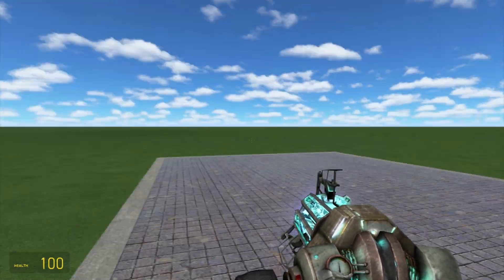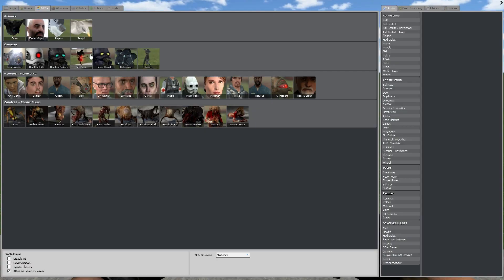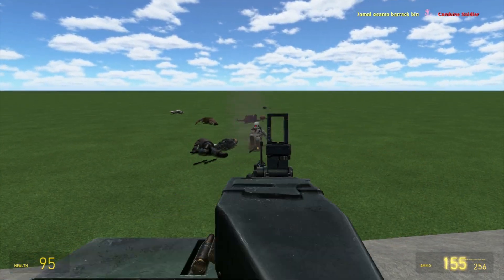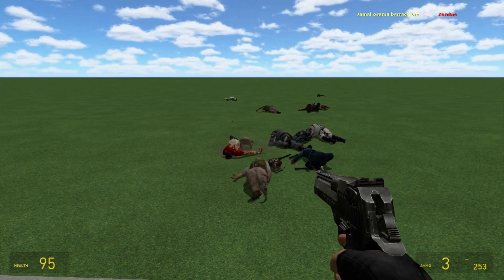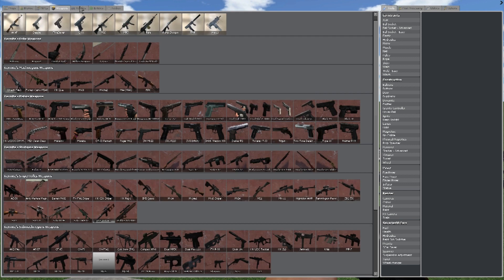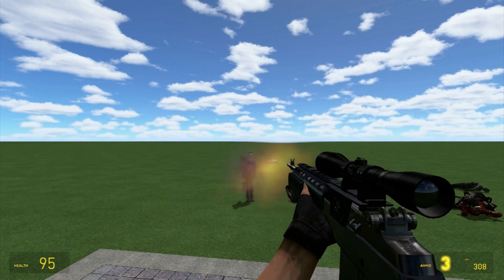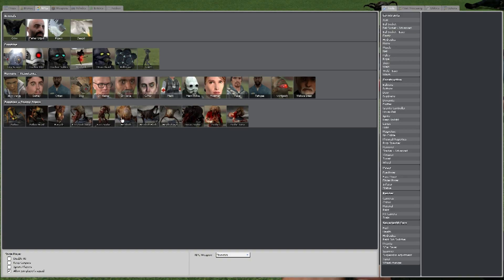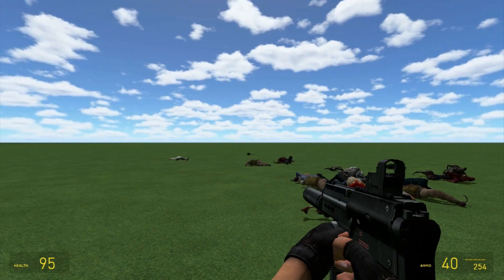Garrys Mod: Addon Recommendation Ep 3 (HD)